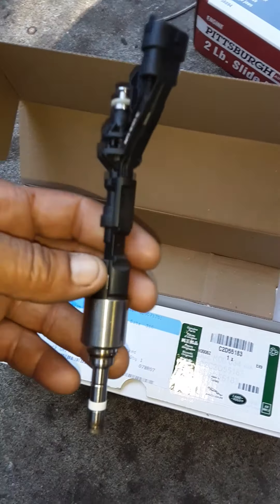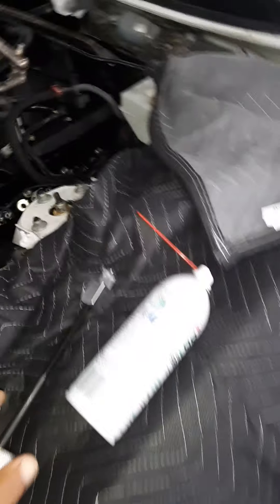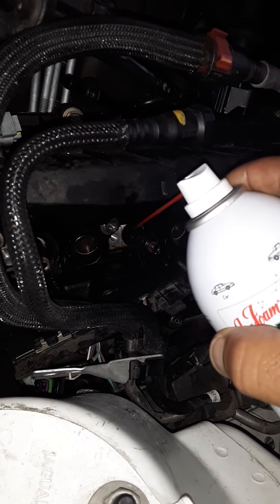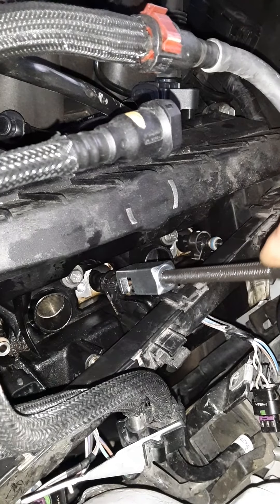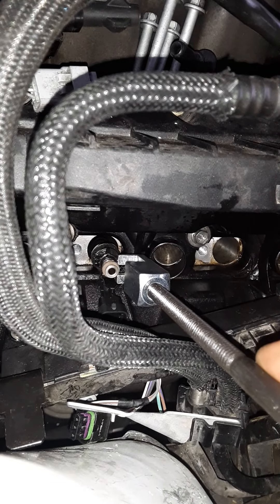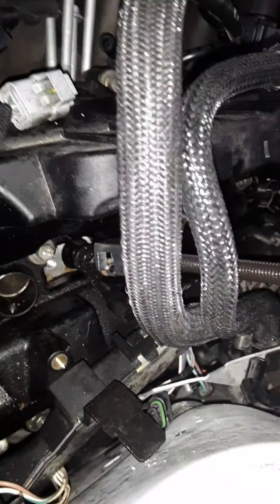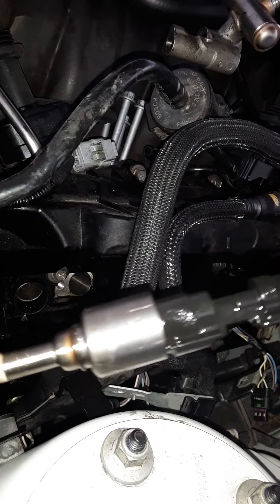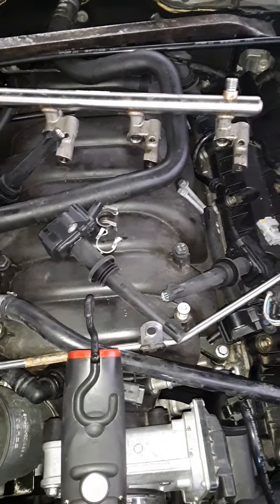How to remove Jaguar Portfolio XF Fuel injector from 5.0L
Jaguar XF Portfolio fuel Injector replacement using Harbor freight Slide hammer tool.